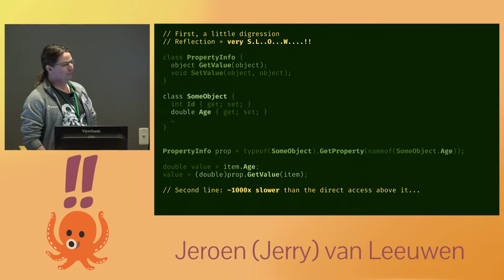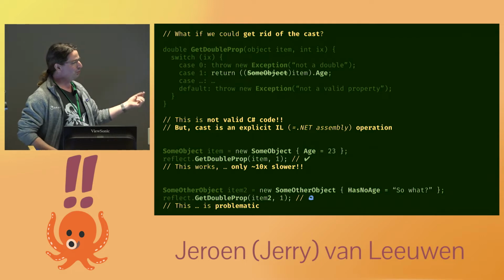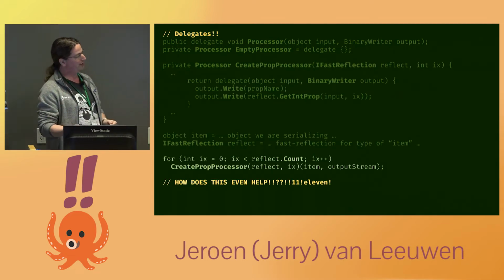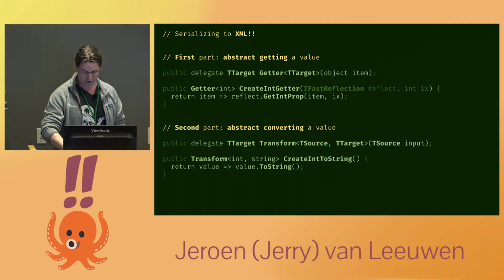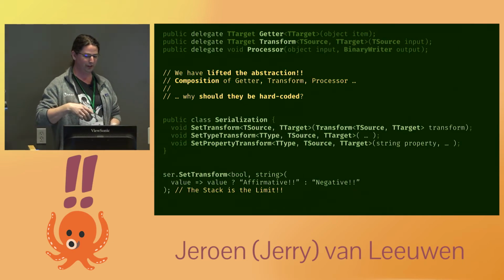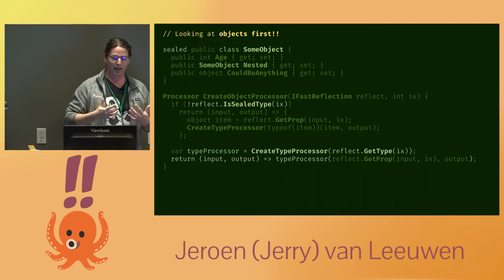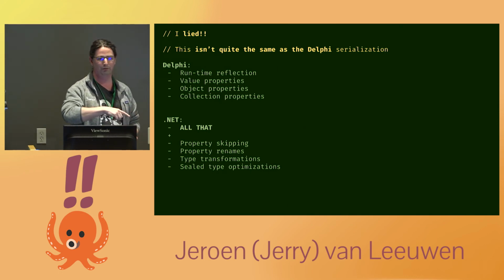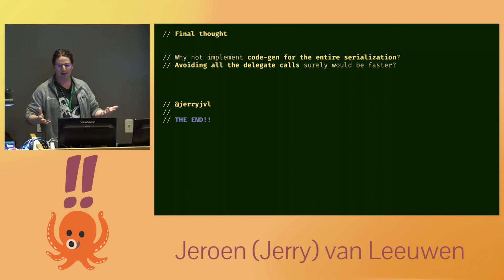!!Con West 2019 - Jeroen (Jerry) Van Leeuwen: Fast code! By removing all branches!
Performance optimization should never be your first concern when creating a solution, and run-time code generation is always a measure of last resort.

But when I was faced with the seemingly insurmountable task of making .NET 2.0 serialization as fast as hand-tuned assembly in a Delphi framework, it was time to break all rules and resort to the dirtiest of tricks to make the impossible possible.

In this talk I will illustrate how I used run-time code generation, elimination of conditional branches, and some dangerous assumptions to beat an already blazing fast solution to the finish.